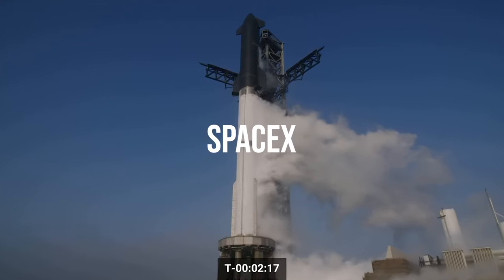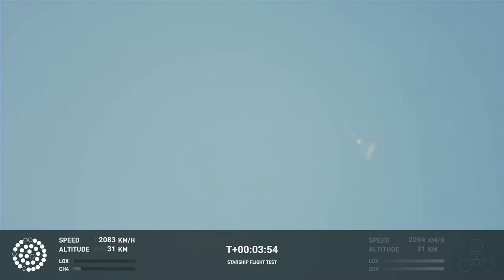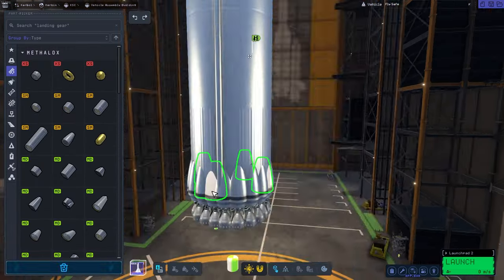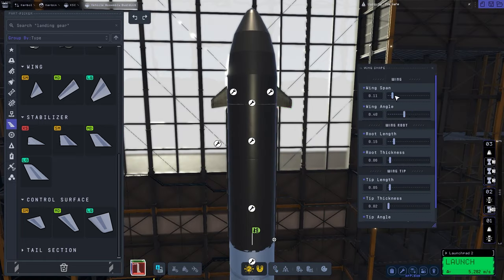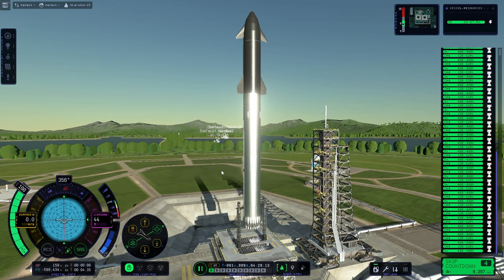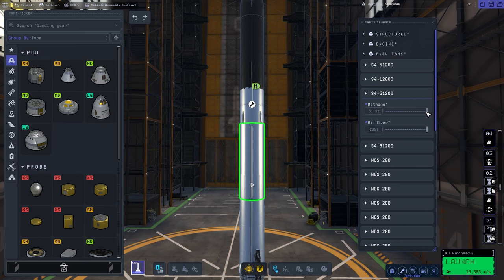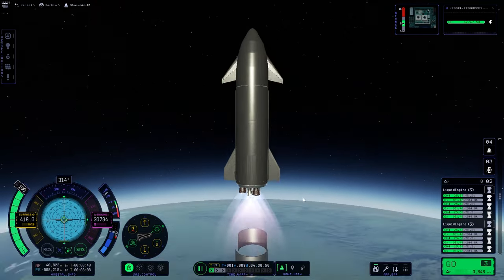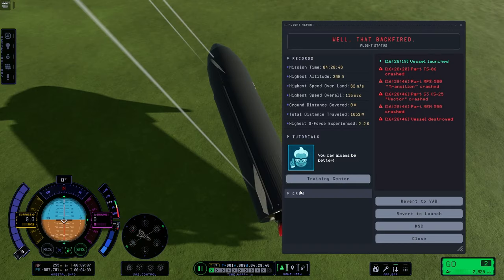SpaceX Starship but it's a video game... Kerbal Space Program 2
I was blown away watching the SpaceX Starship fly. Of course I had to try and build it myself in KSP 2

I loved making this video so I hope you loved watching it.